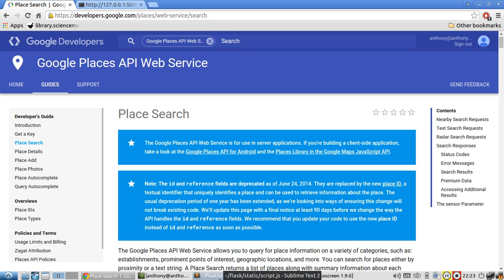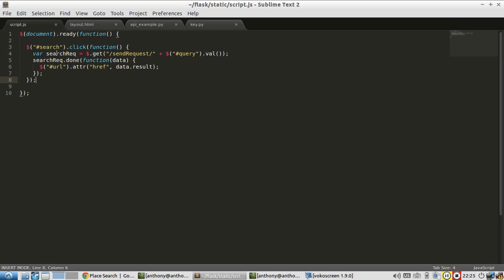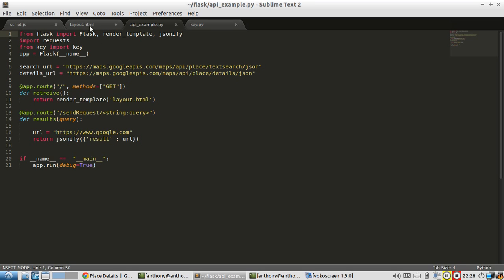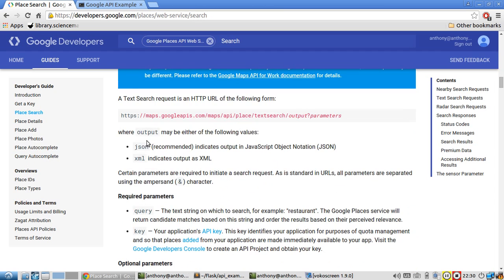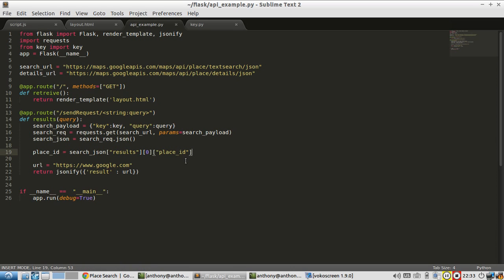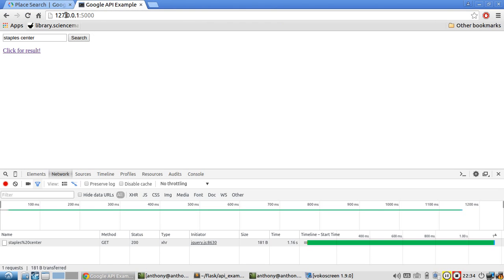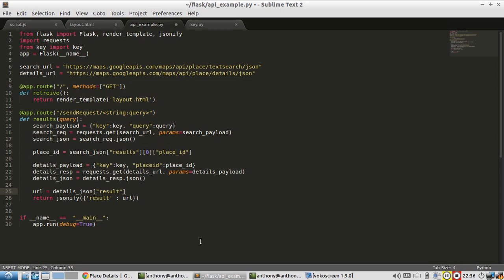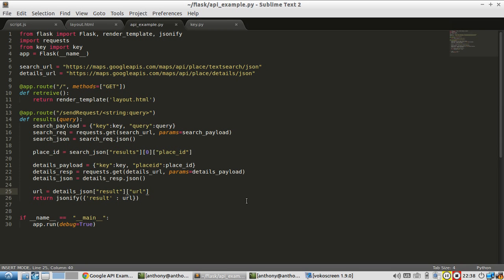Learn How to Send Requests to the Google Maps API With Python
This video demonstrates using the Google Maps API with requests in Python to handle responses in Flask.